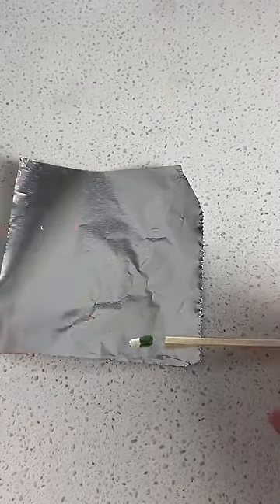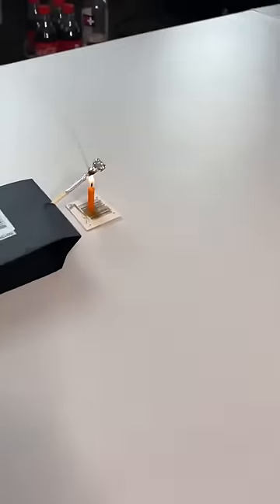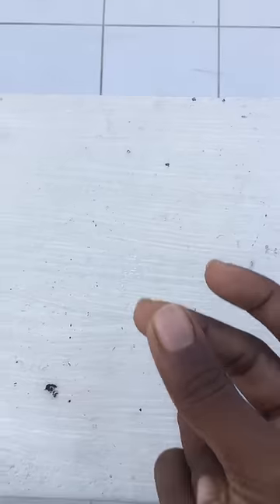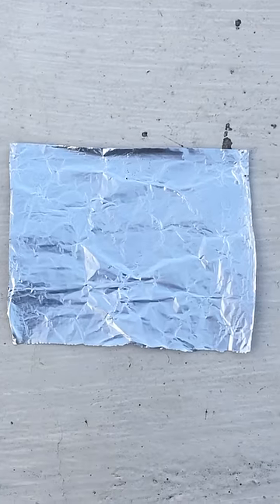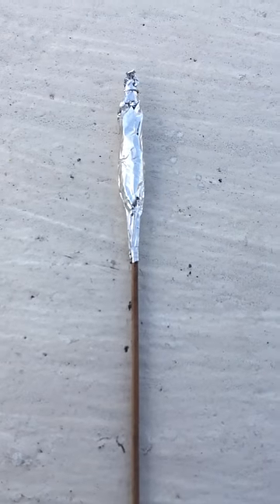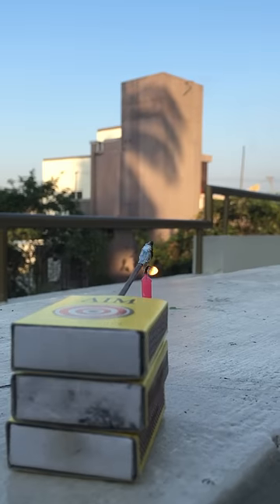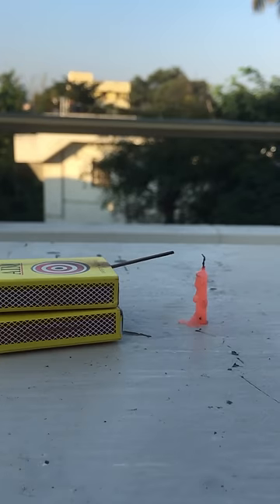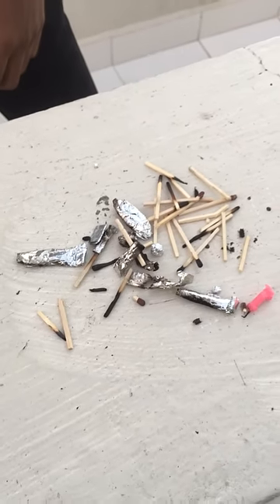💥🤯Matchstick Rocket Experiment 💢⁉️| Uvanesh Raj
PRANK
GAME
HOME
AT HOME
DIY
FUN
TIKTOKERS
SODA
COKE AND MENTOS
EGG
Satisfying TikTok
DIY
Do it yourself
Homemade
DROP TEST
100 mini balloons
Balloons
SODA
soda
coke
coke and mentos
magic
magic trick
party trick
easy magic
Prank
mom
pranks
moms
comedy
mom fails
Mansion
Hide & Seek
Big house
Charli damelio
Addison Rae
TikTokers
TikTok Drama